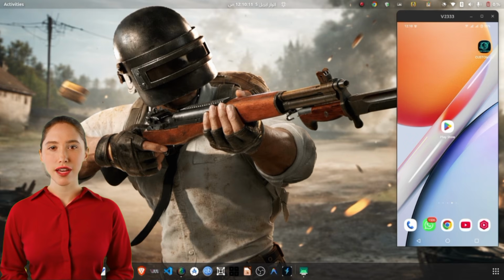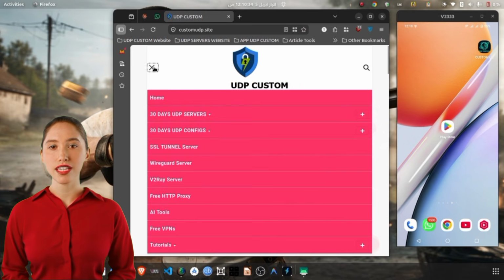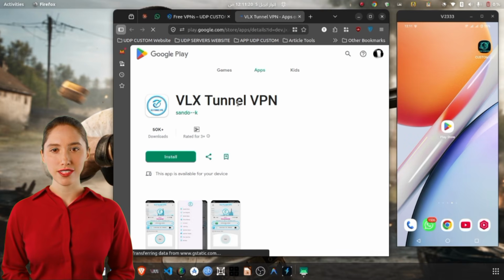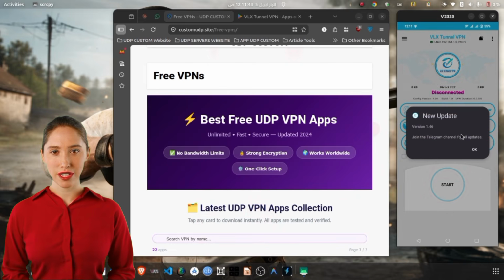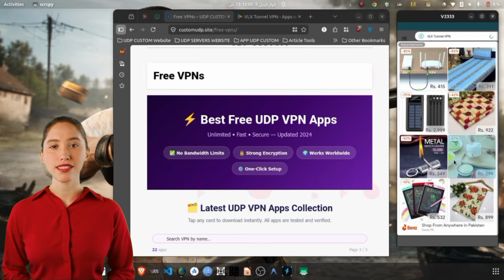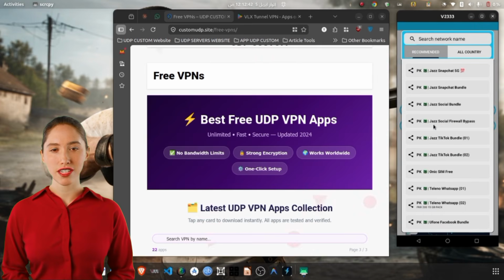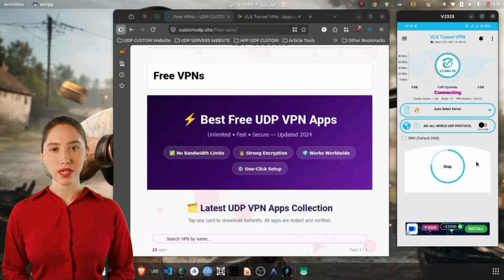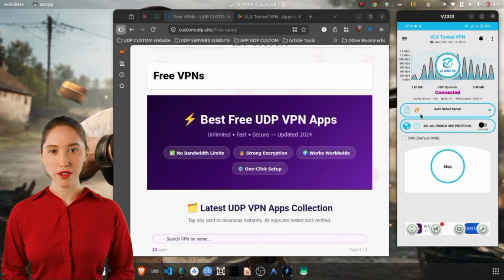New All COUNTRY WORKING VPN 2026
In this video, I will guide you step by step on how to download and use new  VPN for fast, secure, and unlimited internet browsing. This VPN offers multiple servers and protocol options, making it a great choice for users who want flexibility and performance. Follow the simple instructions in this video to install the VPN, select servers, configure protocols, and connect بسهولة within seconds. Whether you are a beginner or an advanced user, this tutorial will help you get started بسهولة.

   ▶️ 125tech.online